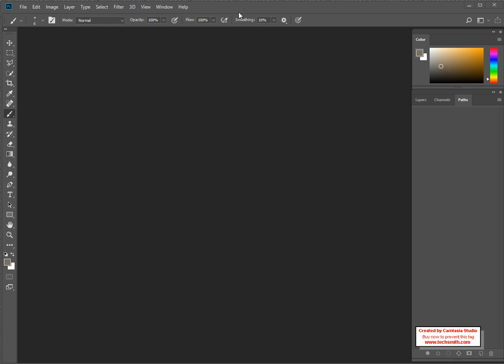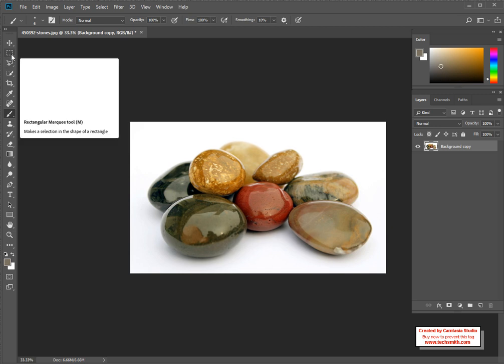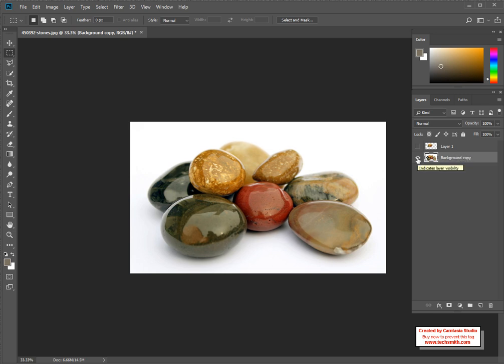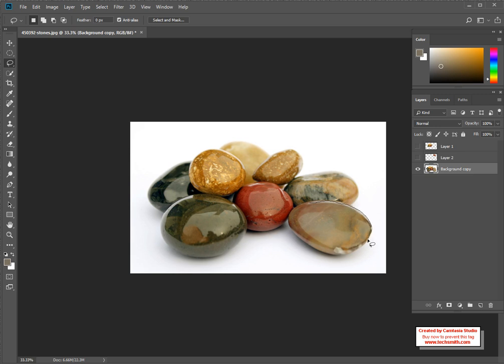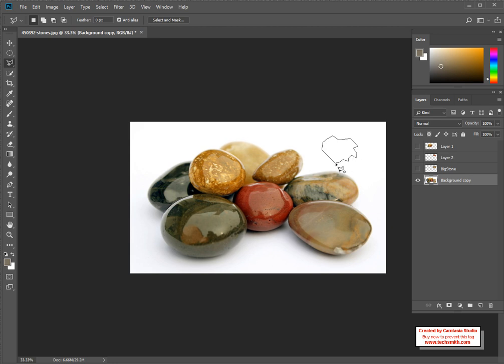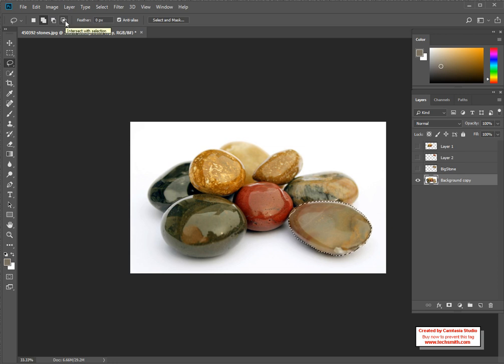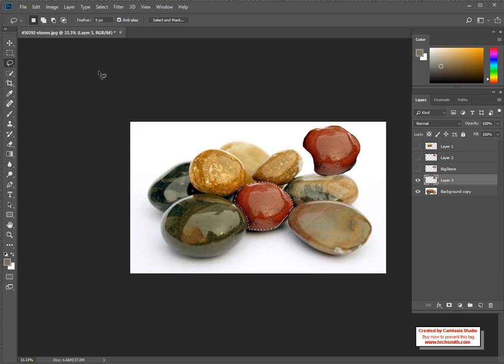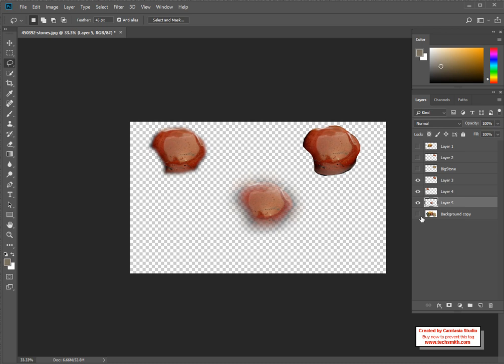02 Selection 01